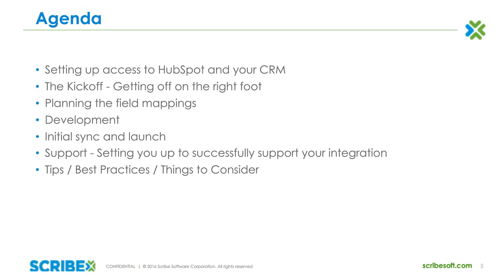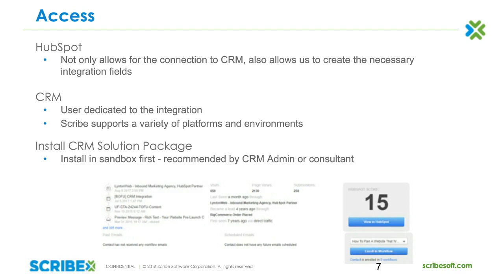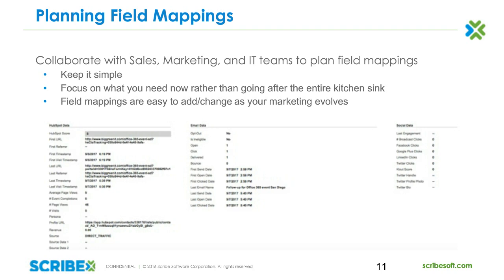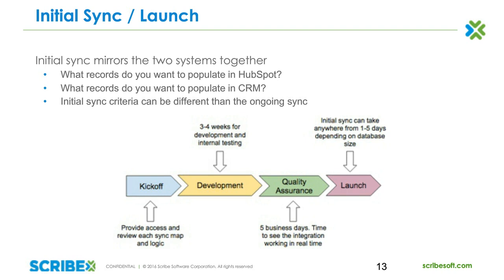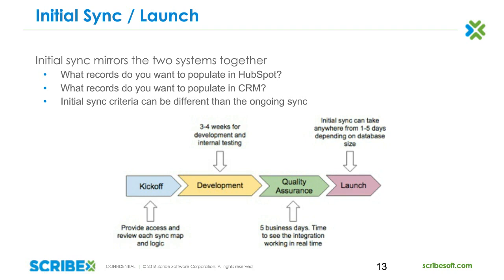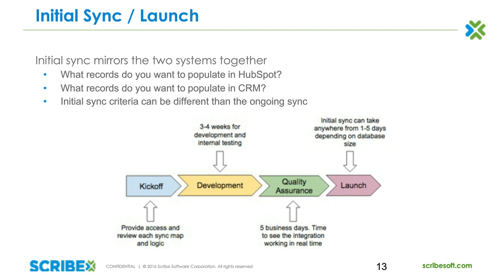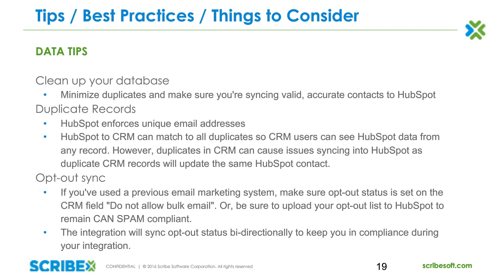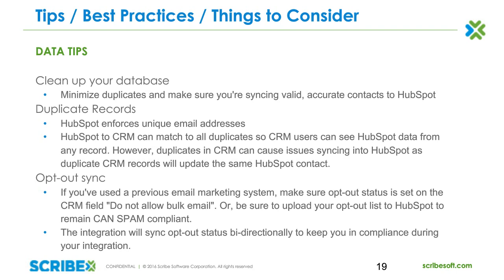2017 Webinar Series: How to Prepare for Your HubSpot-CRM Project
Webinar: How to Prepare for Your HubSpot-CRM Project

Air date: September 14, 2017, 12:00PM ET

Presenter(s):

- Daniel Lynton - Founder & CEO (LyntonWeb)
- Katy Ermak - Technical Account Manager (LyntonWeb)

Abstract:

Any integration project can have gotchas, such as custom fields or duplicate records, lurking in the data that can slow down your project. Proper up-front planning can help you successfully manage the gotchas, reduce the overall time of your project and achieve better results.

In this presentation, integration experts from LyntonWeb discuss:

- How you should prepare for your HubSpot/Dynamics CRM integration project to get the results you want

- How to apply this advice to other marketing automation-CRM integration projects, including Salesforce integrations